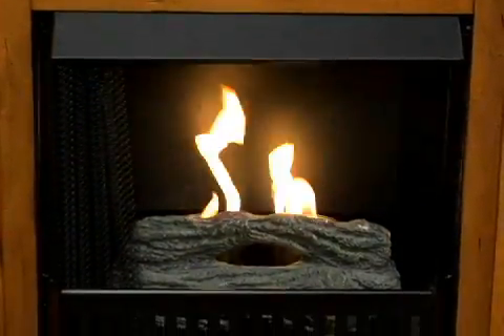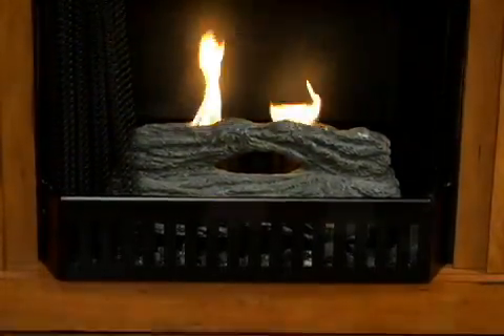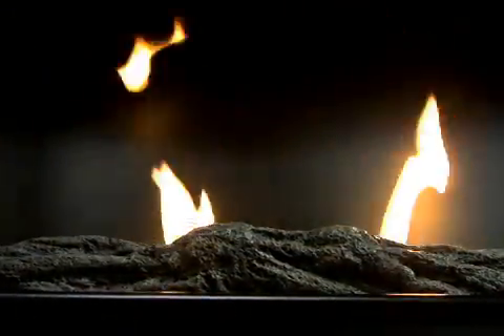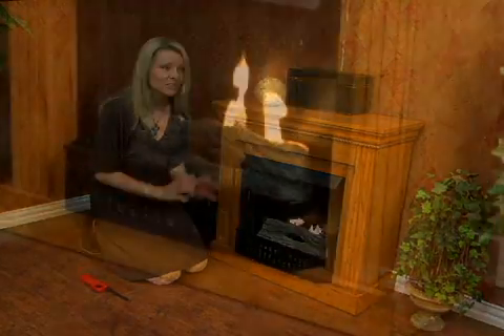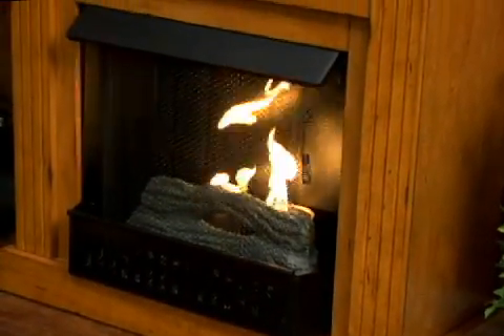FA9101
for more!